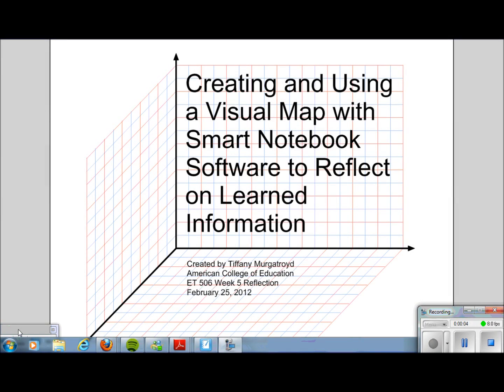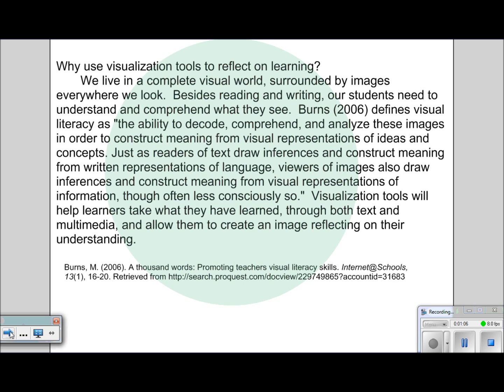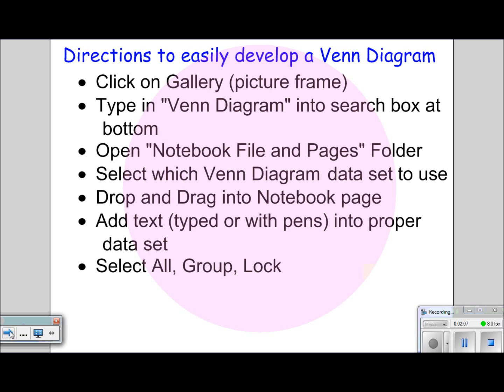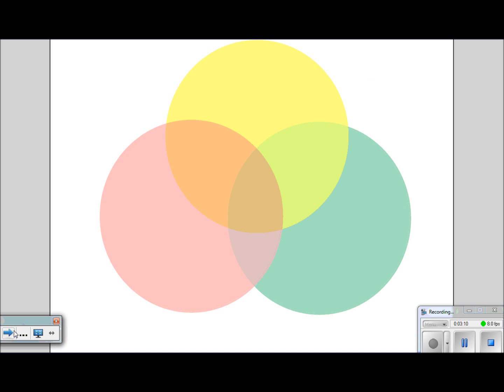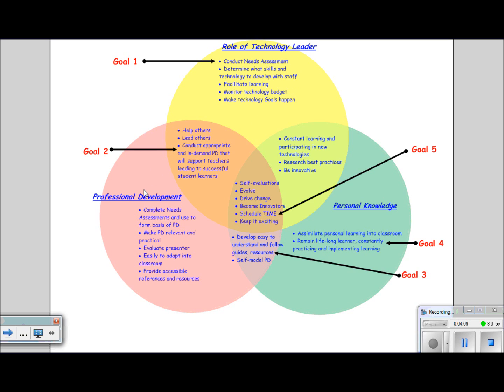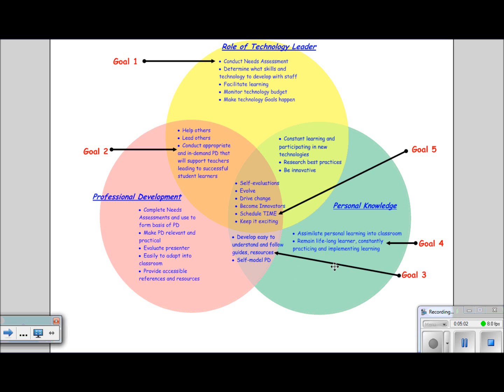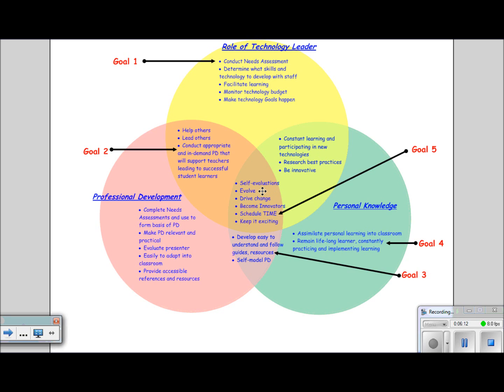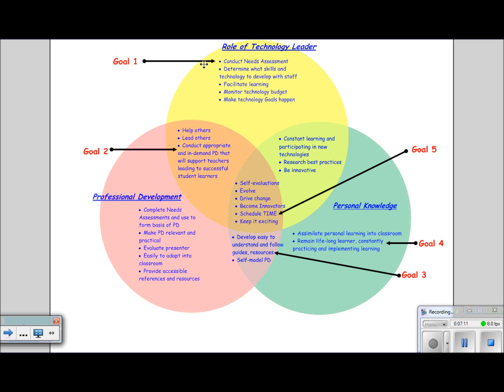ET 506 Week 5 Application and Reflection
ACE ET 506 Week 5 Relfection using 3 data set Venn Diagram